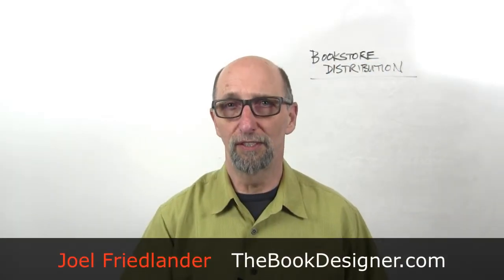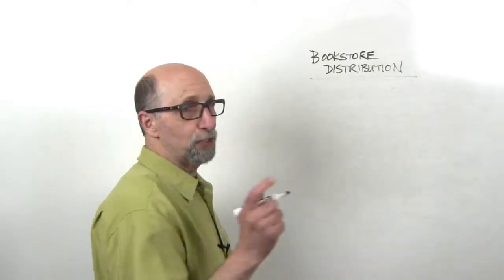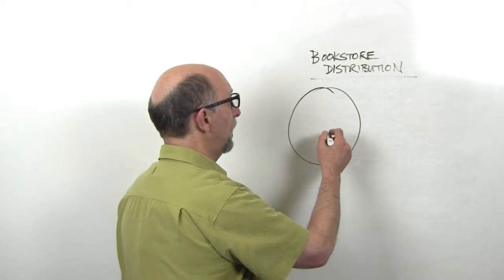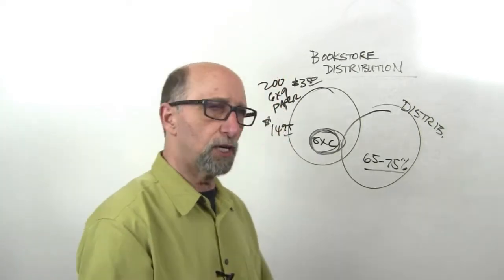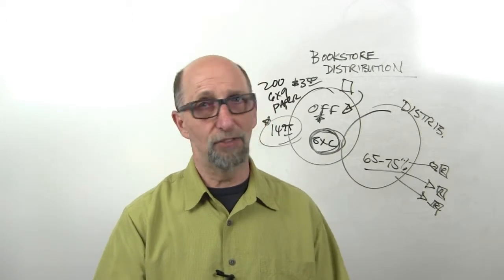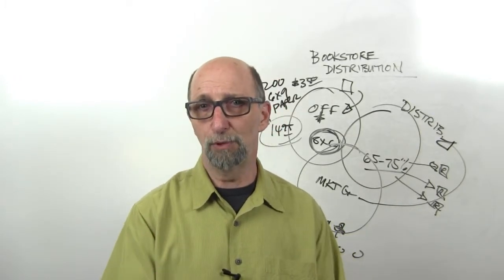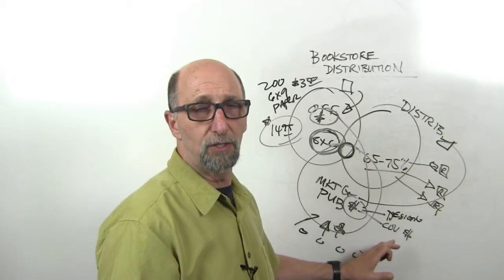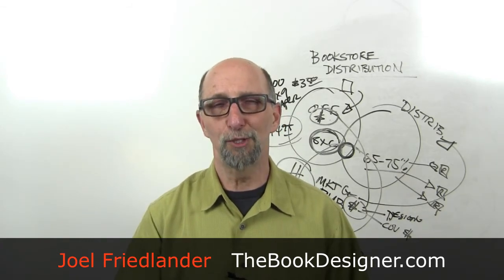Bookstore-Distribution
Self-published authors have trouble trying to sell their books in bookstores, and this video explains the three elements you need to get in place to make it work